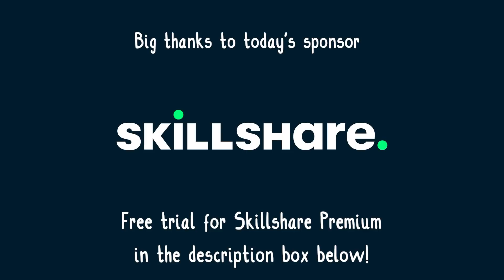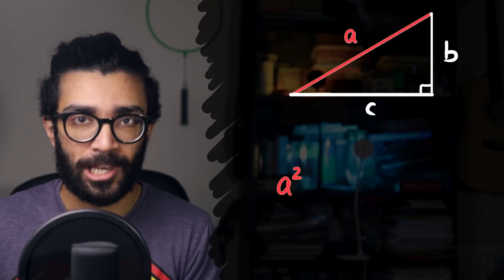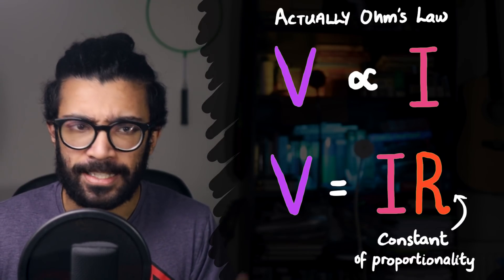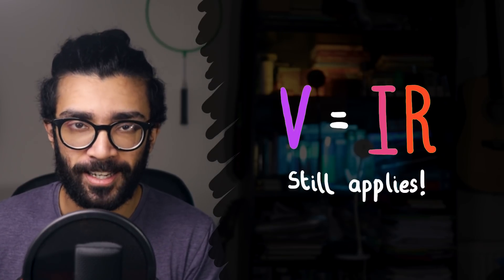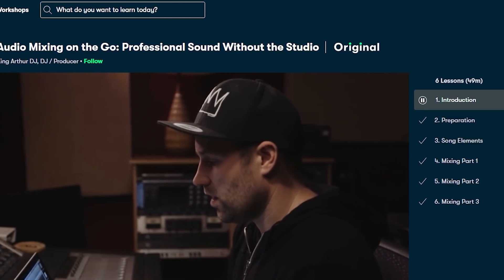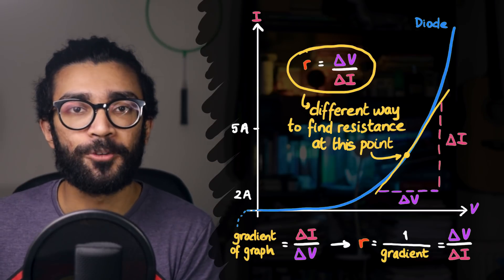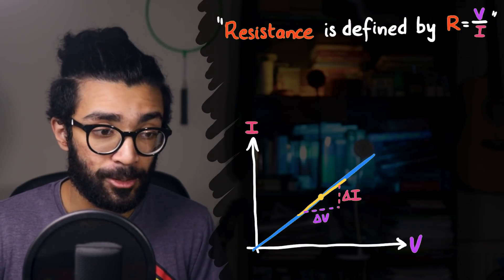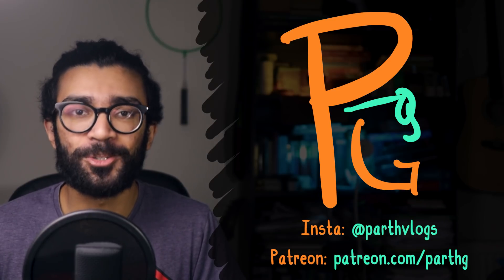Why Ohm's Law is NOT V=IR - there's more to it! Resistance must be constant - Parth G Physics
When asked about Ohm's Law, many of us like to remember the equation that gets used to represent it - V=IR, where V is the potential difference or voltage across a circuit component, I is the current through it, and R is the resistance of that component. However, this is a problem, because the same equation can be used for circuit components that DO NOT follow Ohm's Law! In this video, I'll discuss how that can be the case, and what Ohm's Law ACTUALLY says.

As we shall see, Ohm's Law applies to components through which the current I is directly proportional to the voltage V. And the constant of proportionality is then defined as the resistance of the conductor. This is why we get the equation V=IR. However, many of us always forget that in this equation R MUST BE CONSTANT.

For non-ohmic conductors (components that do not follow Ohm's Law, such as diodes, filament bulbs, transistors, and more), the equation V=IR still applies. Except in this case, the value of R need not be constant. It can change with different values of V or I. This is why it makes no sense to say that Ohm's Law is simply the equation V=IR.

Interestingly, for non-ohmic components we can actually measure two different kinds of resistance. For any given value of V and I, we can find the "static resistance" which is simply given by R = V/I, a rearrangement of our favourite equation. However, we can also calculate the gradient (slope) of the component's I-V graph at any given value of V or I. Using calculus, this is technically dV/dI, and this type of resistance is known as "differential resistance". For non-ohmic conductors, these two values of resistance need not be the same as each other, even for the same values of voltage and current! Therefore, we need to be careful in describing which type of resistance we have calculated.

For ohmic conductors, where the I-V graph is simply a straight line, the two types of resistance are equal to each other. Therefore, we can choose to measure either one and just call it "resistance". This is exactly why, in school, you may have been taught that resistance is defined by the equation R = V/I, but been asked to calculate it from a graph by finding the gradient (slope). This is technically incorrect though, right? Just because static resistance and differential resistance are the same for ohmic conductors, does not mean they are the same for non-ohmic conductors! This brings about a misconception that could easily be avoided, by simply asking us to find a point on our I-V graph, and just calculating V/I for that point.

So to summarise, Ohm's Law has a very important condition that we often tend to miss, which is that the resistance of an ohmic component MUST BE CONSTANT. Otherwise, the component is non-ohmic, and the resistance may change, but V=IR still applies.

0:00 - Hey there!
0:30 - A simple anecdote with Pythagoras' Theorem
1:30 - The relationship between voltage, current, and resistance
1:47 - What Ohm's Law ACTUALLY says..
.2:17 - Ohmic circuit components (such as resistors)
2:42 - Non-ohmic conductors (such as diodes, filament bulbs, transistors, and more)
3:12 - Why V=IR still applies for non-ohmic conductors
3:48 - Big thanks to Skillshare for sponsoring this video, check out their free trial linked below!
4:48 - Static Resistance vs Differential Resistance (not the same for non-ohmic conductors)
6:28 - why we find the gradient (slope) of an I-V graph for ohmic conductors, and why this is wrong
7:10 - The big takeaway: V=IR is only Ohm's Law IF RESISTANCE IS CONSTANT!

Some of you have asked about the equipment I use to make these videos, so here are my Amazon Affiliate Links - I get a small commission if you click through and purchase something on Amazon :)